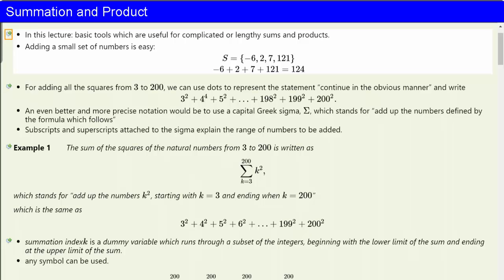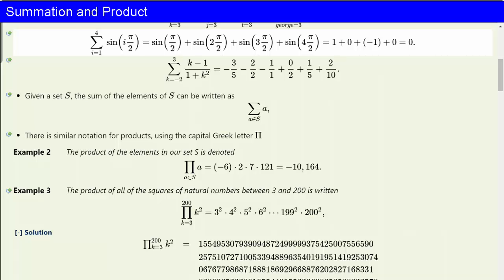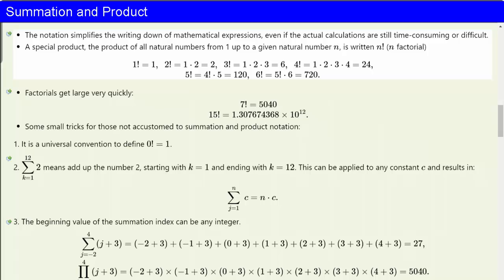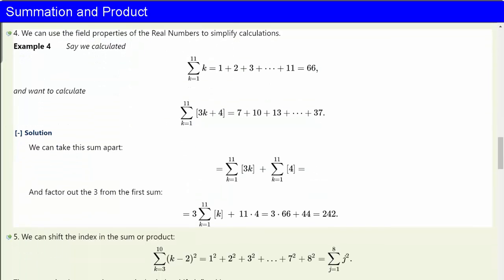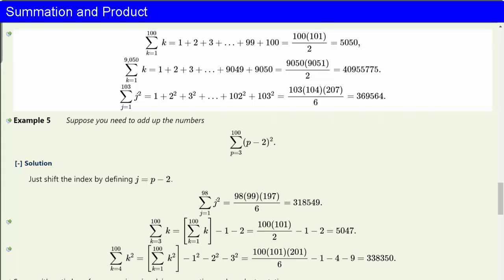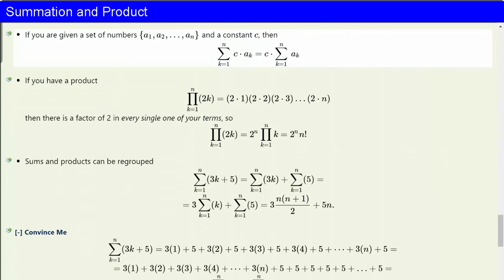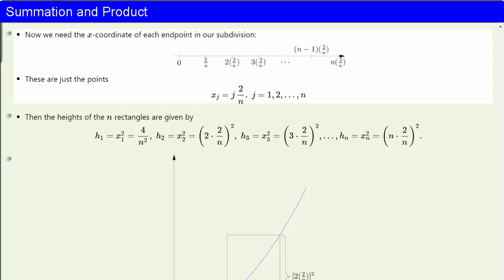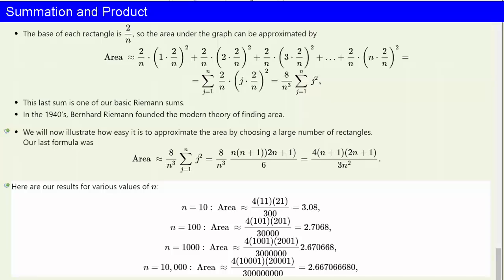Summation and Product